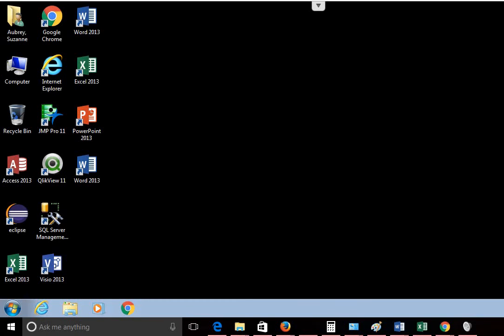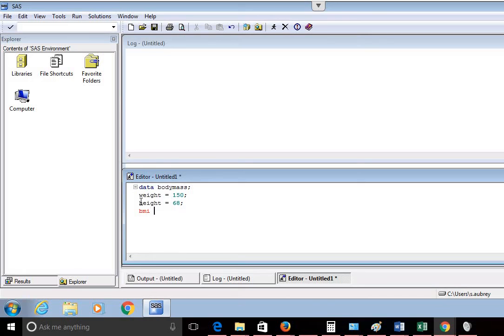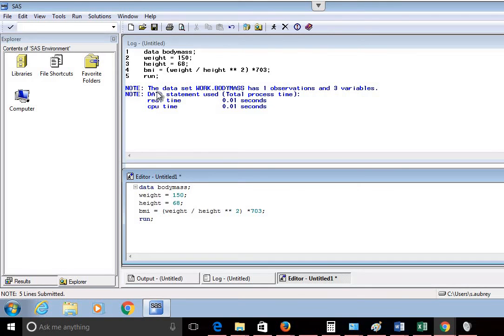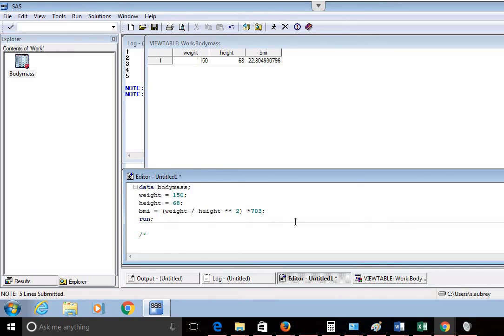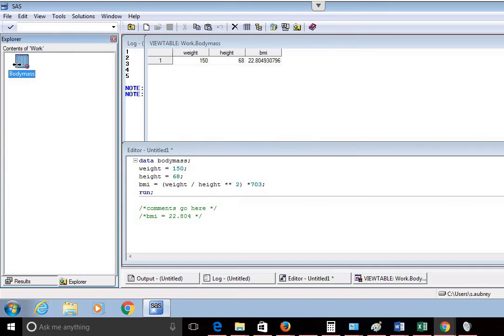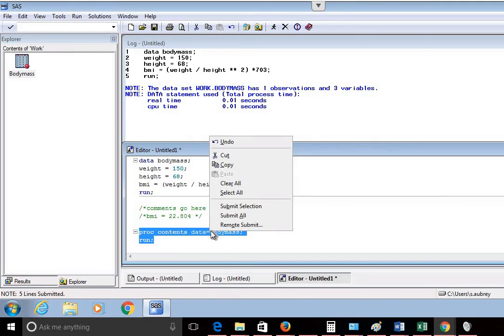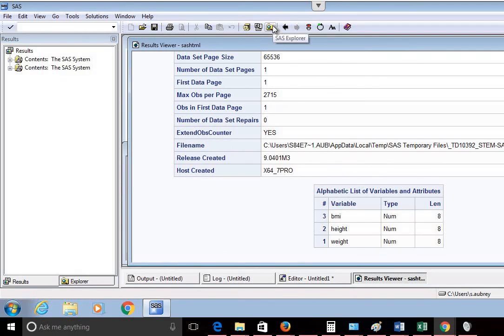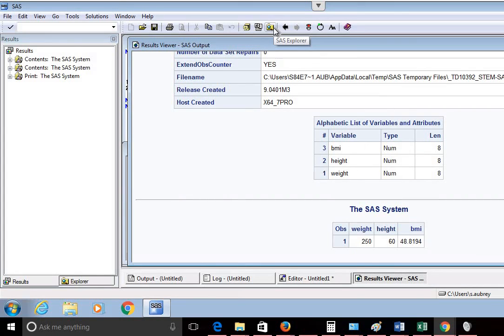SAS Exercise 27